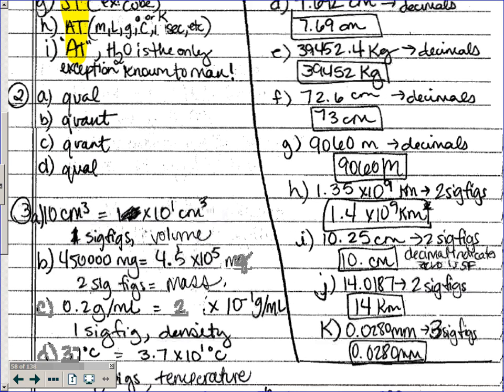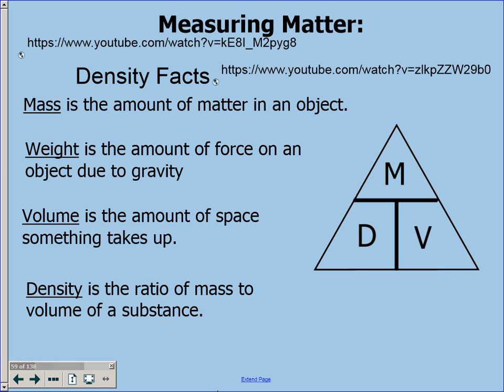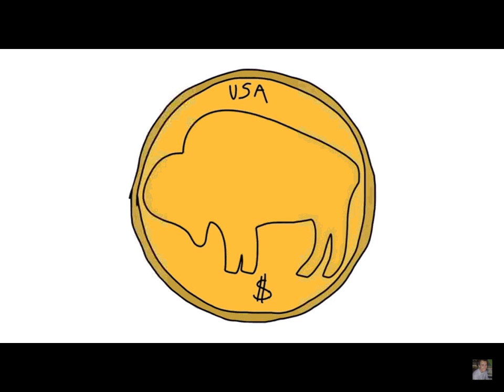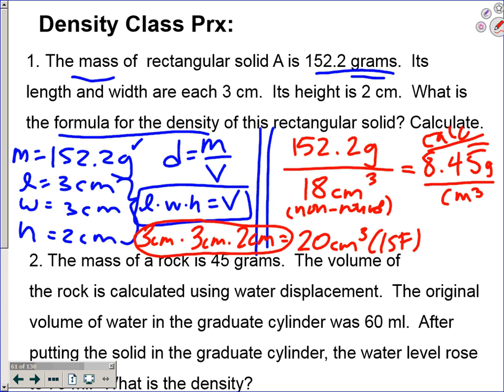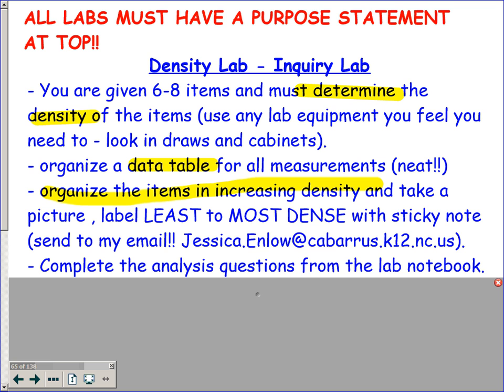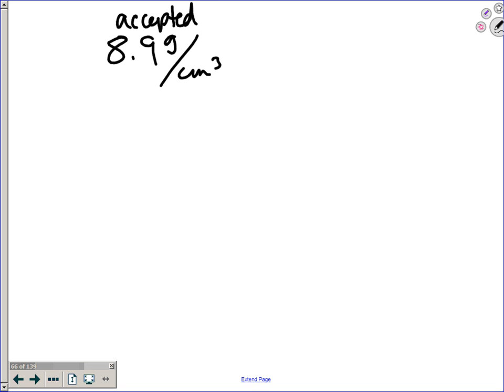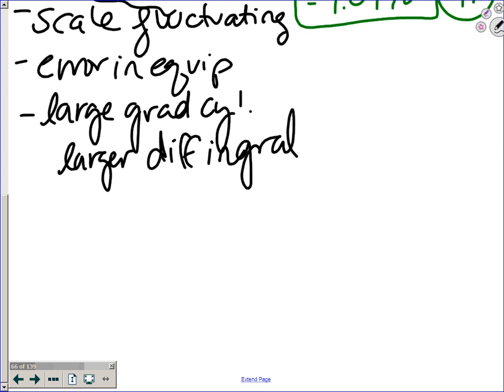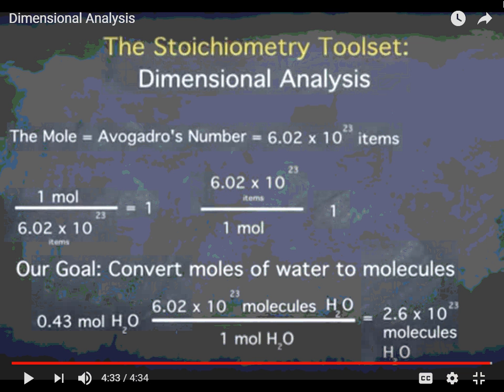Honors Chemistry Intro to Density